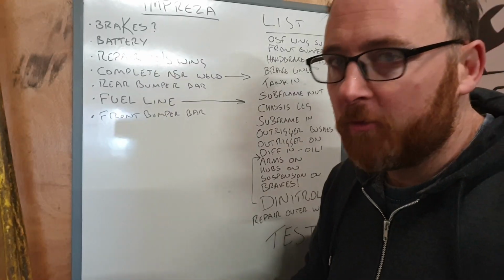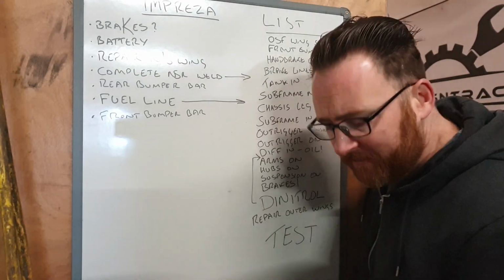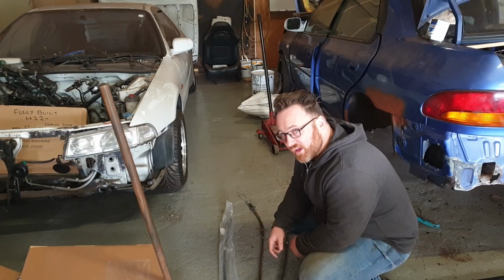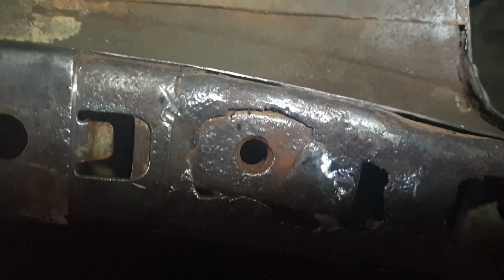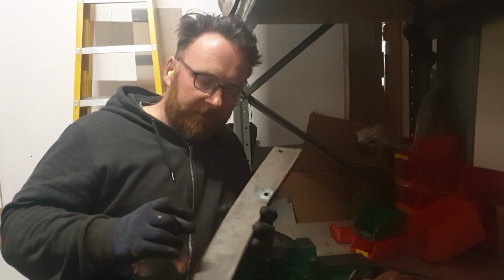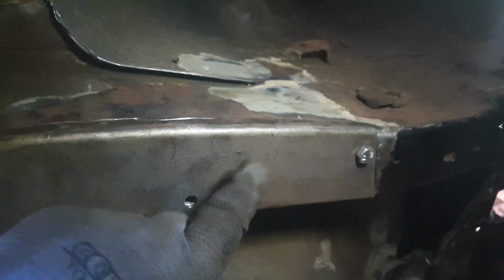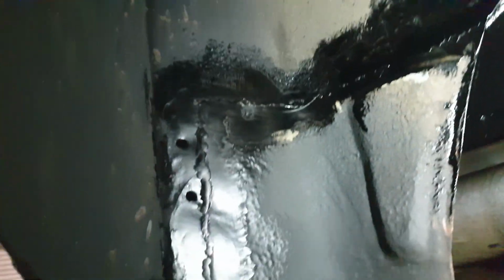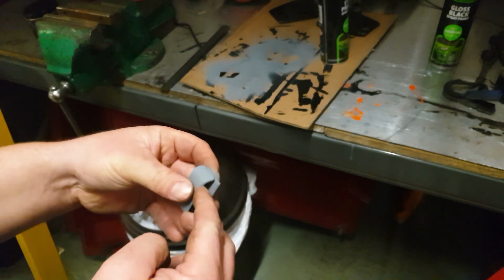NuMetal- Project Impreza Update 5!!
Time to stop putting off jobs. Not relishing this rust nightmare, and there is only one way its going to go away...

Timmy, fetch the welder...